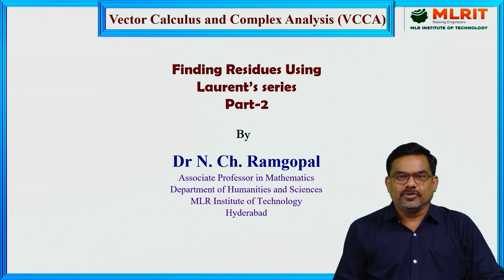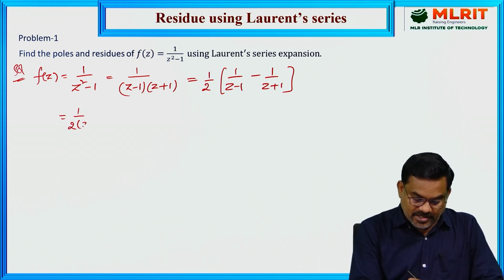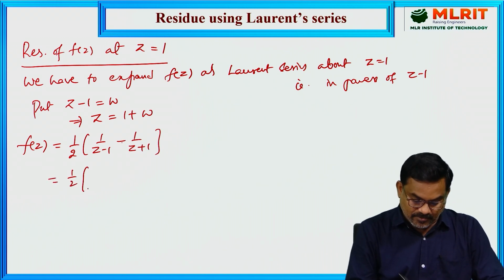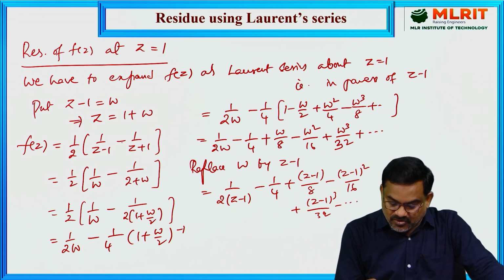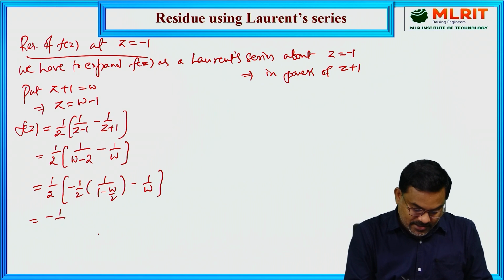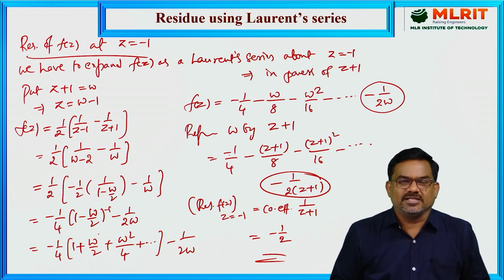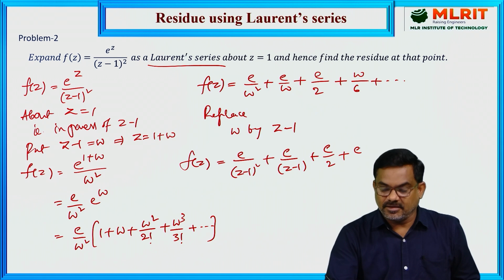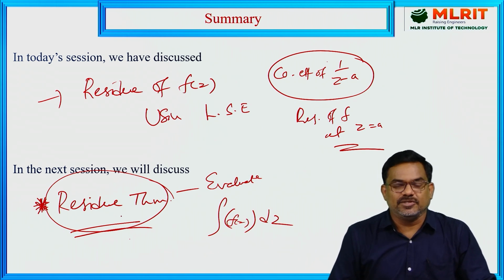LEC42| Vector Calculus and Complex Analysis CA | Laurent's Series Part-2 By Dr. N.CH.Ramgopal